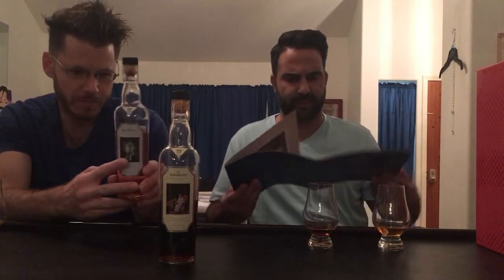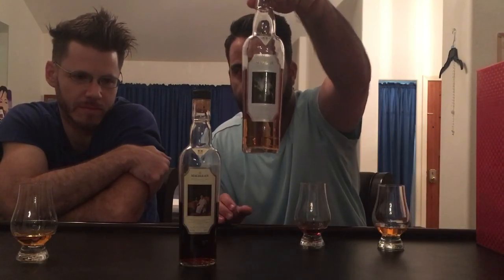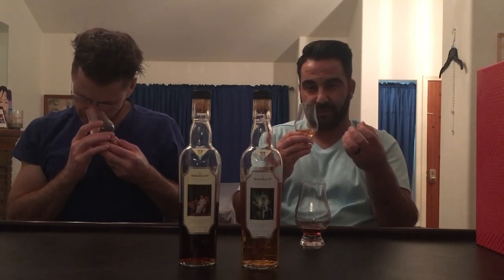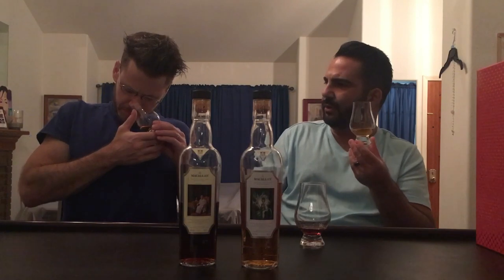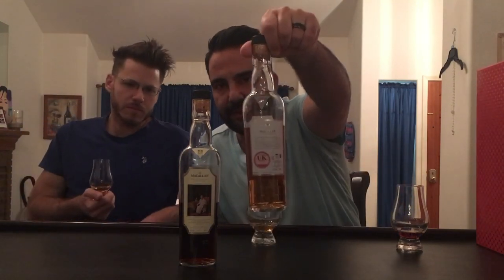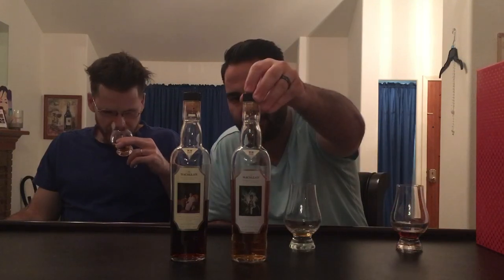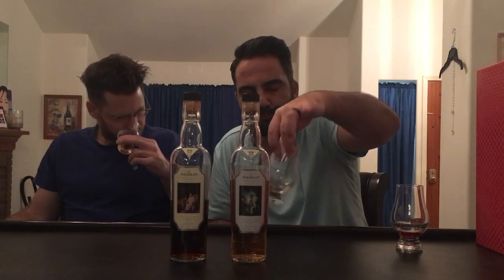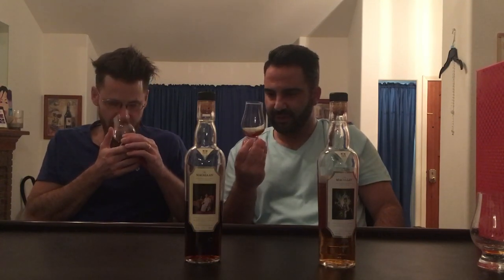Whisky Review 140: Macallan Coronation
Released as a commemorative presentation set in honor of Queen Elizabeth II's 60th coronation in 2013, this set comprises of two 35cl bottles of single malt whisky presented in a wonderful package that was designed by acclaimed Art Director, David Holmes. Truly an epic example of how good Macallan can be.